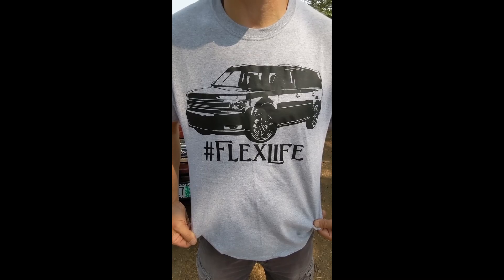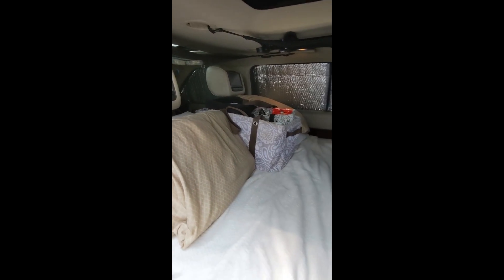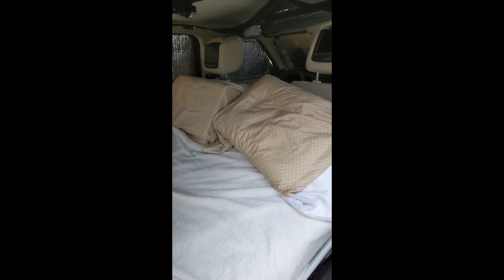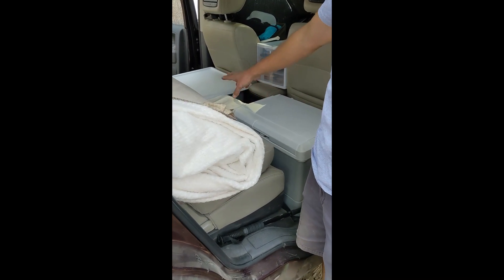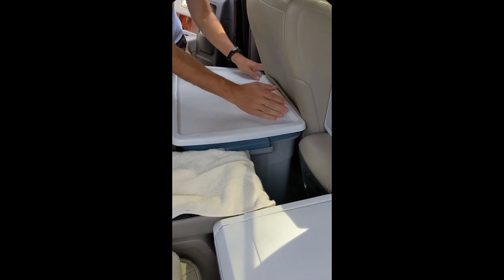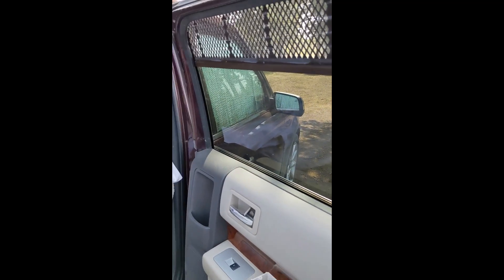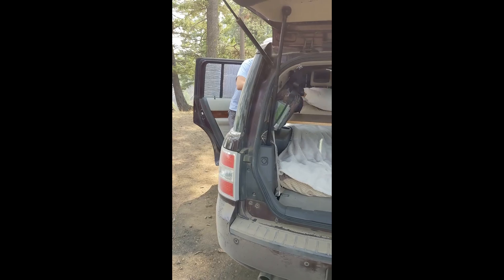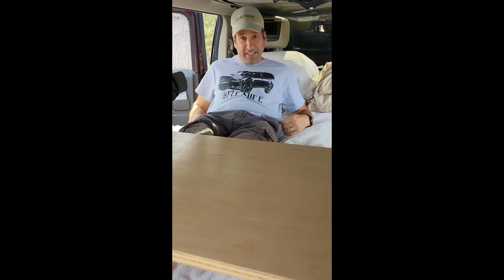Ford Flex Camper Conversion - FlexLife SUV Sleeper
This is how my wife and I convert our Ford Flex from a daily driver to a camper / sleeper rig in seconds. We had a lot of fun customizing our Flex as we explore all over Oregon in our hotel on wheels. This has worked really well for weekend trips as well as a few week long plus trips.